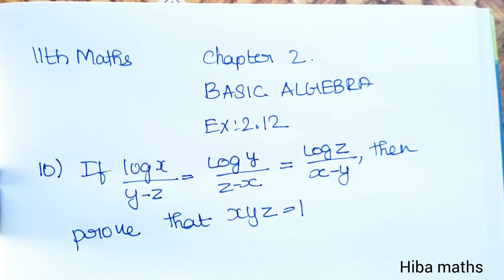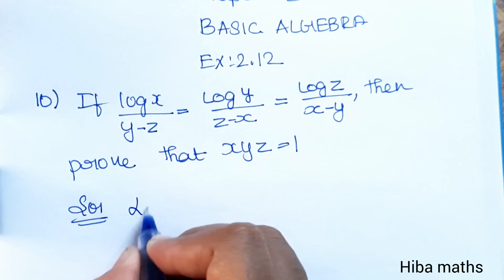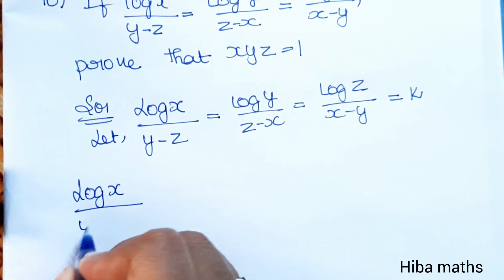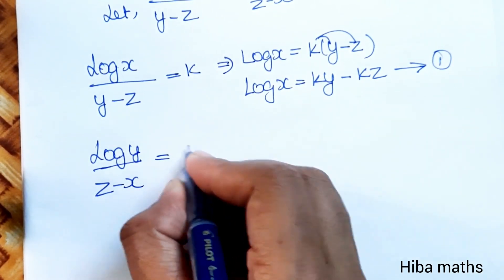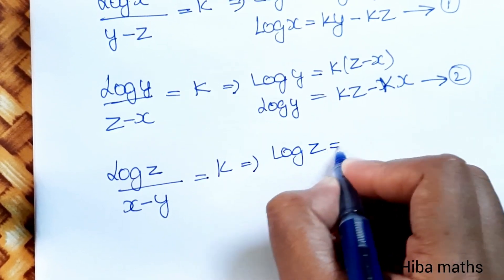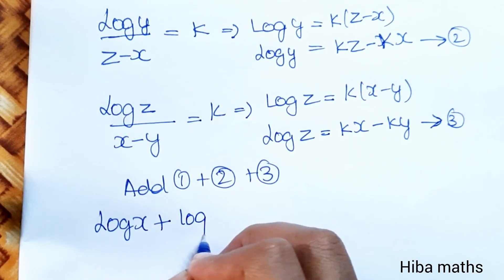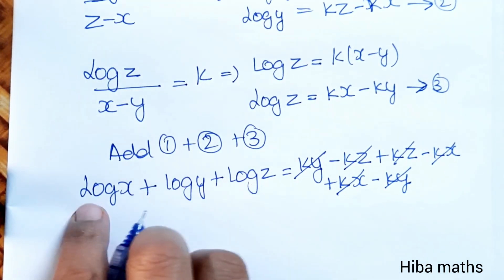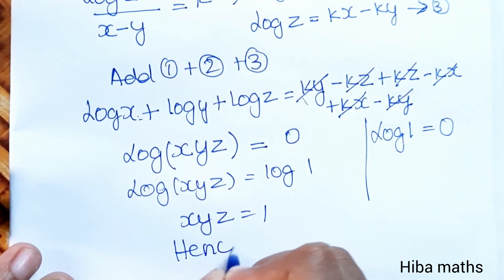11th maths chapter 2 exercise 2.12 question 10 TN syllabus hiba maths